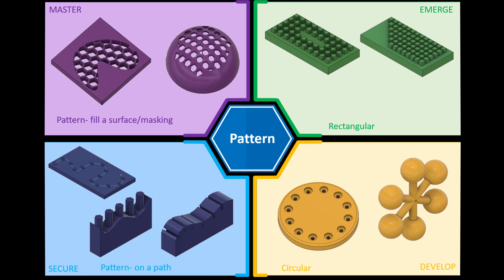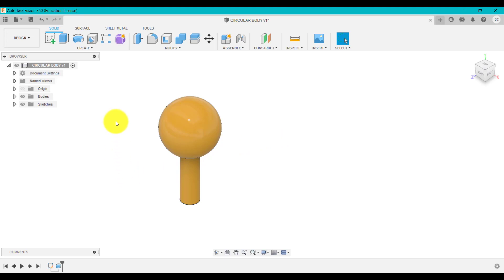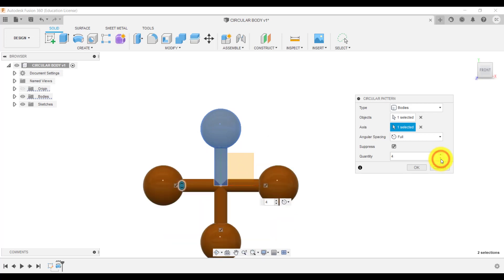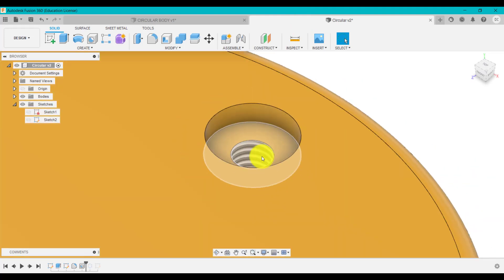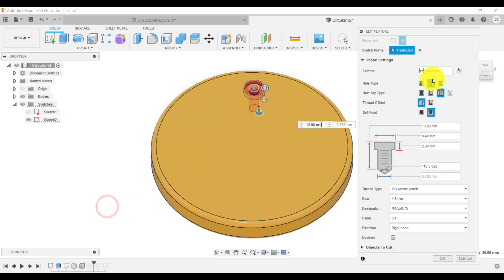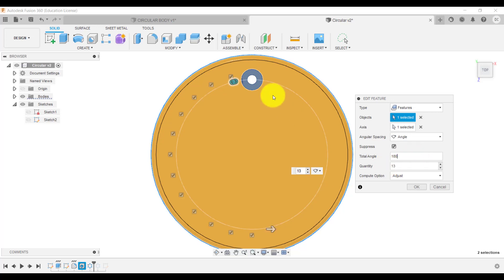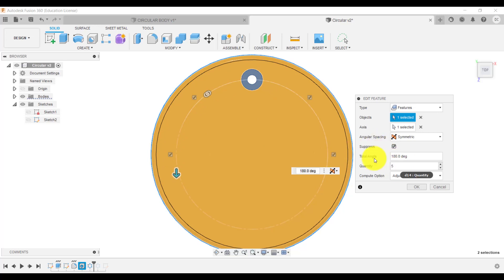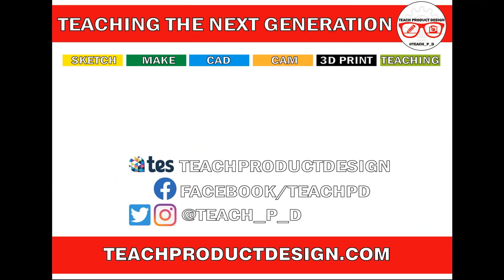FUSION 360 How to use the CIRCULAR PATTERN tool ? | Very simple |Step by Step guide| FREE MODELS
How to use the CIRCULAR PATTERN Feature in Autodesk Fusion 360 (for Complete Beginners) Learn how to copy features/bodies using the CIRCULAR PATTERN tool. very easy. step by step.